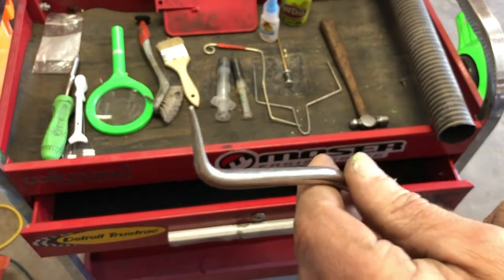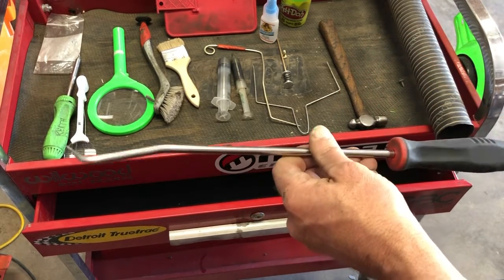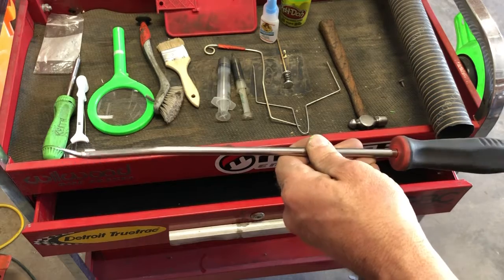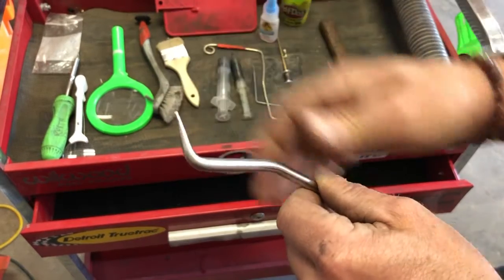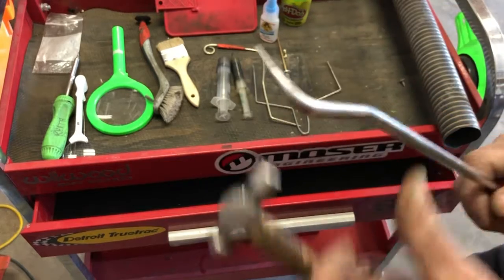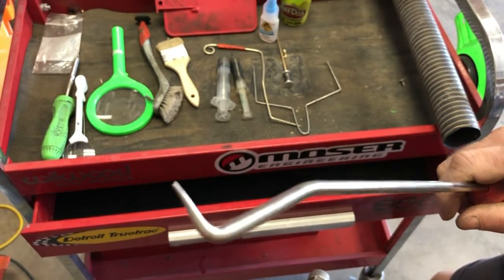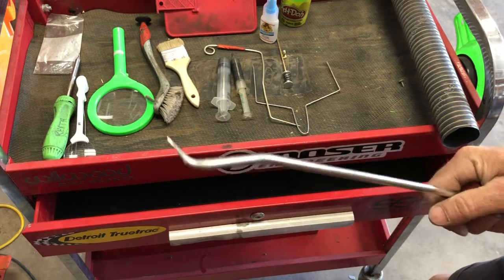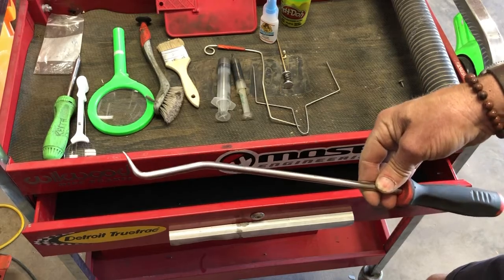Aircraft Mechanic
Tips n Tricks. Lower rad hose remover as a cotter pin puller